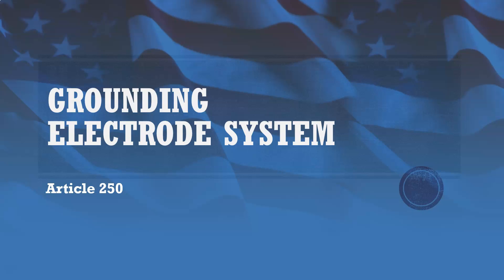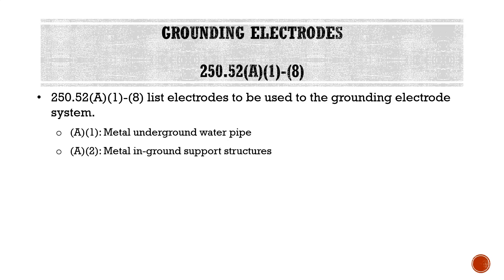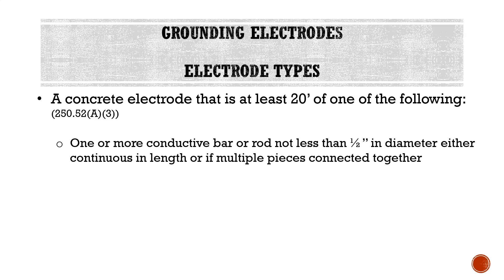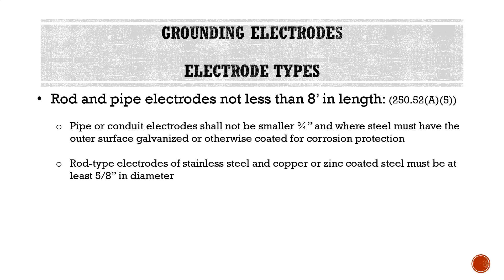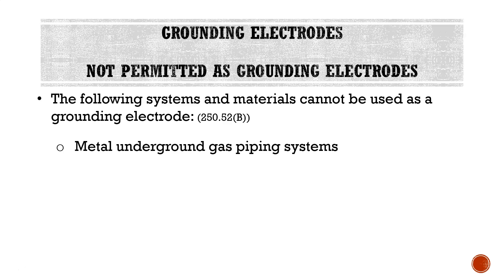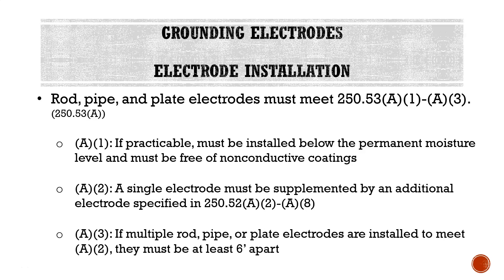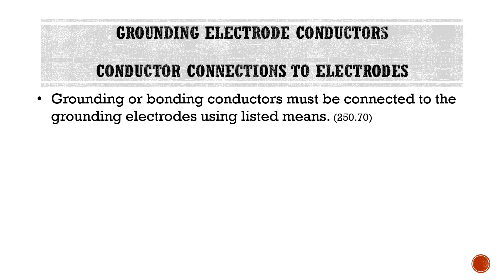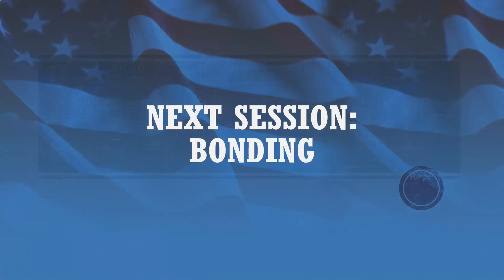Grounding Electrode System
Video covering the NEC article 250 requirements for grounding electrode systems.